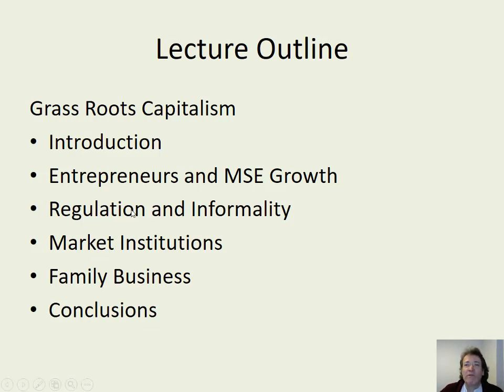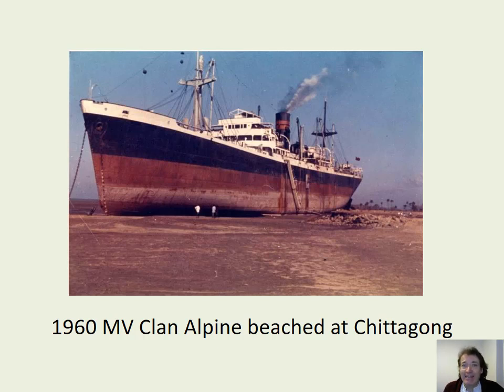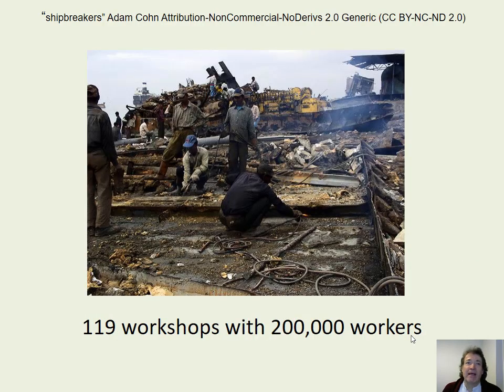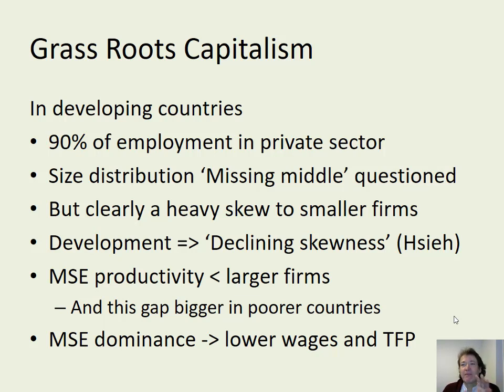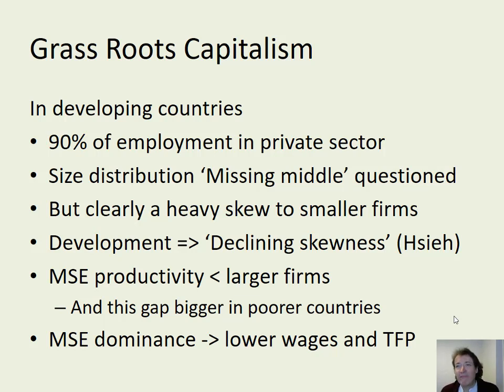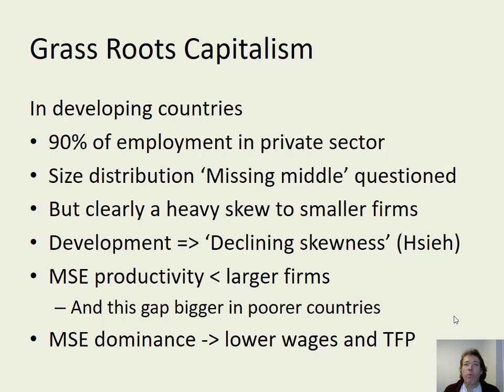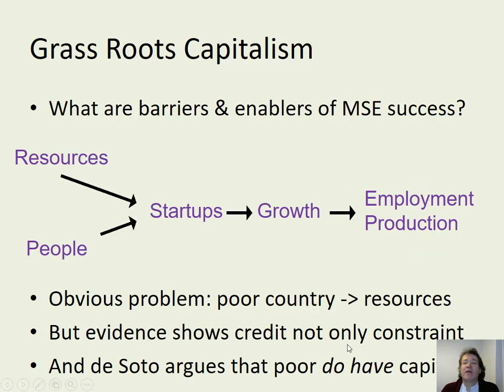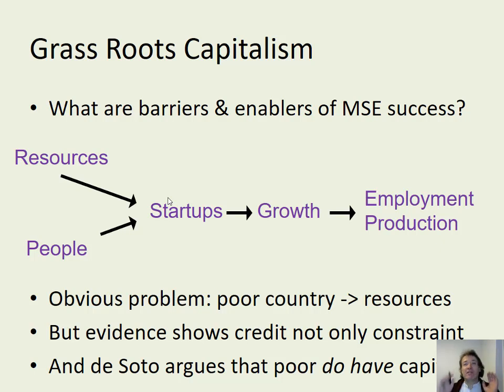epa grc intro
This video is part of the 'Economic Policy Analysis' (EPA) module in the School of International Development (DEV) at the University of East Anglia. The lecturer is Dr Rob Grant